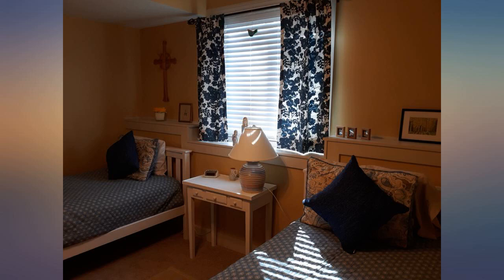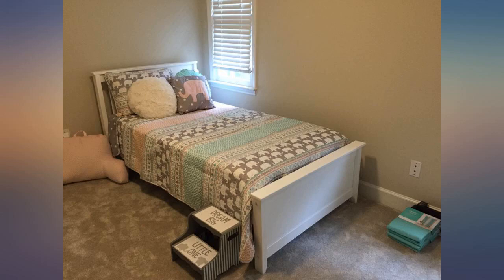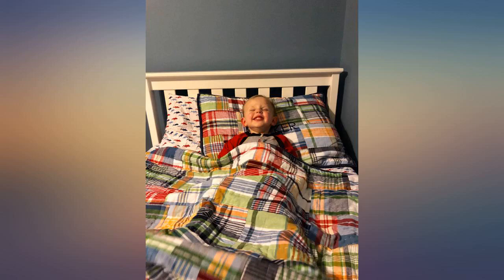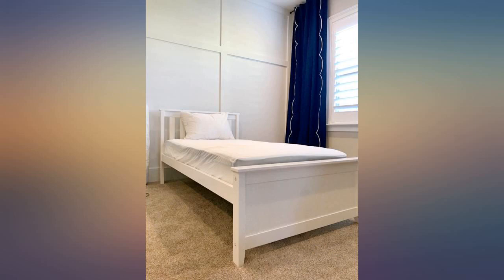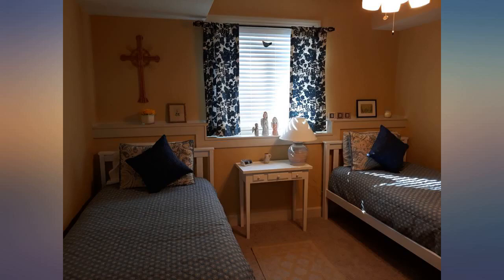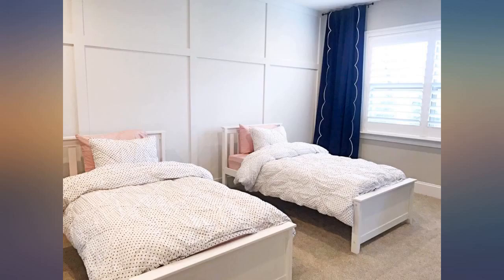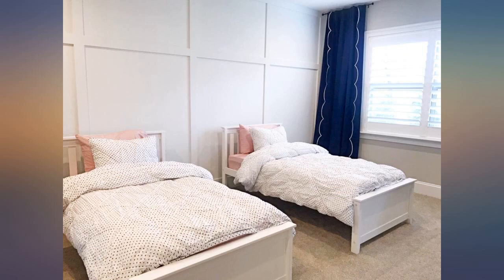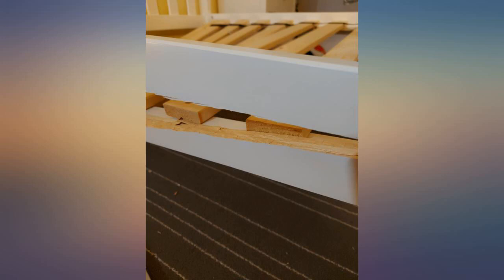Max & Lily Twin Bed, White review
Max & Lily Twin Bed, White

Main Features:
- Superior Quality: Solid, knot free, New Zealand pine wood bed frame. Durable, non-toxic, low VOC finish
- Sturdy & Stable: High, 400-pound resting weight capacity per sleeping surface. Strong plywood slats with metal support bar
- Modern, Clean Design: Slatted headboard with flush, color matching hardware for a clean finish
- Stable: metal on metal structural connections won't loosen over time
- Space-saving: Bed measures 81.5"L x 42.5"W x 36.5"H to fit standard rooms
- The beds accommodate coordinating under bed storage drawers or a trundle bed, sold separately
- Accommodates standard twin size mattress and does not require a box spring. Slats platform included
- This bed meets or exceeds federal safety standards for children's furniture
- Ships in several boxes, may ship separately